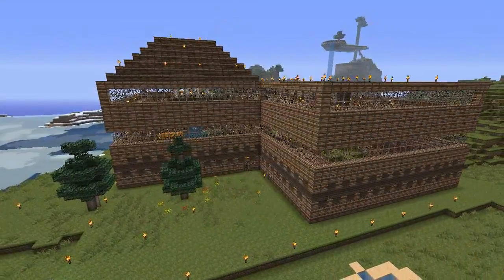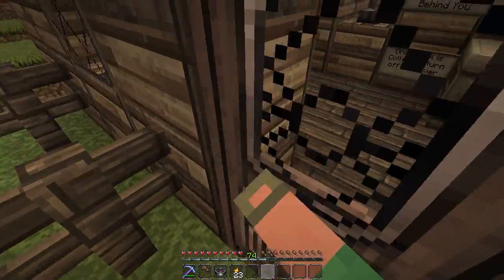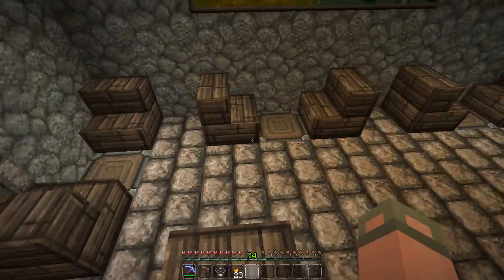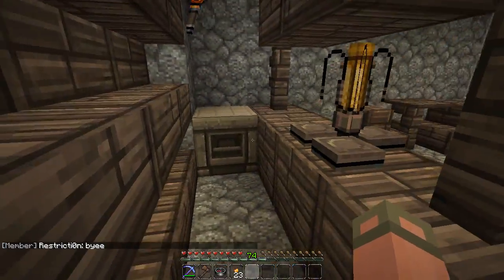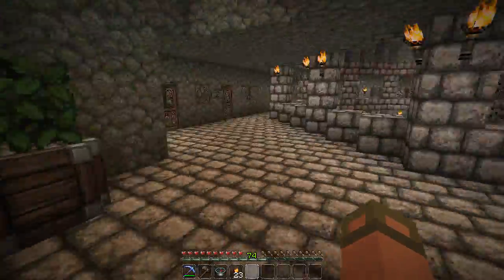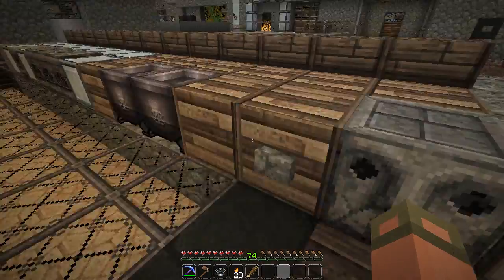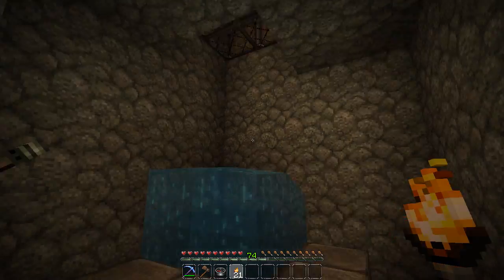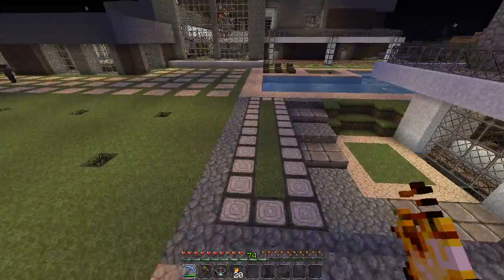Server Saturdays - S06 Episode 14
Check our site to see how you can get onto Mongoose Country!